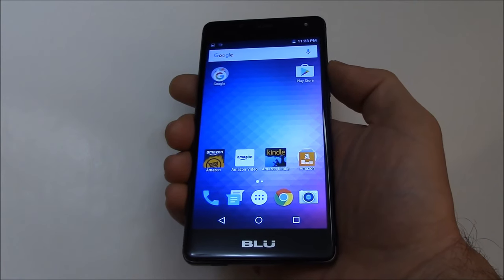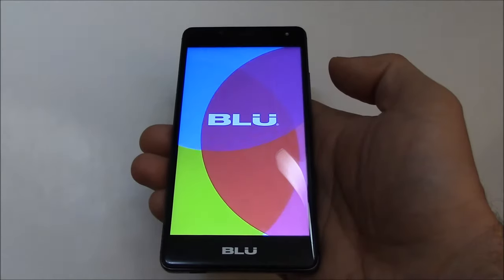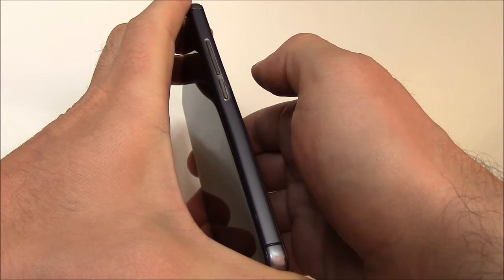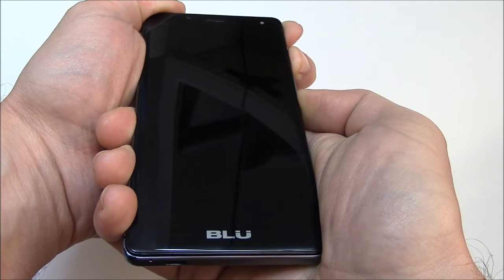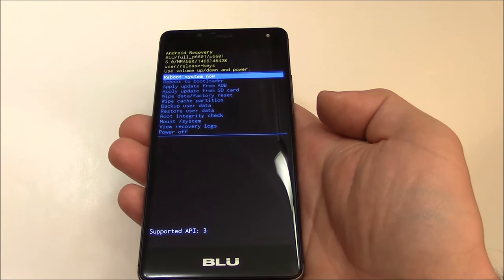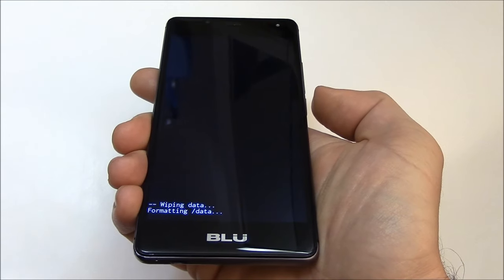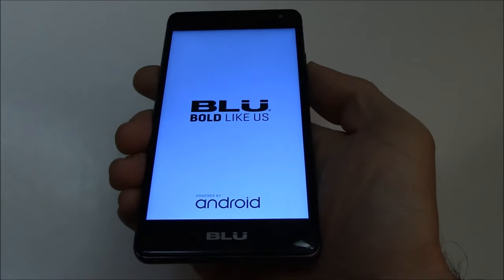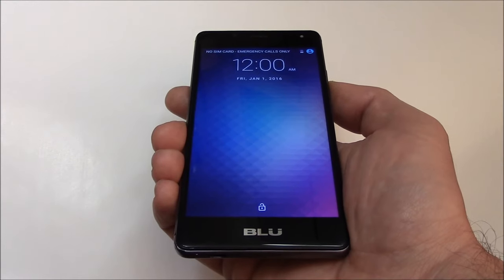How To Hard Reset A BLU R1 HD Smartphone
Forgot your password? Phone freezing and has issues? A hard reset may fix these problems. This tutorial will show you how to hard reset the phone quick and easy!

Here is where to buy the phone